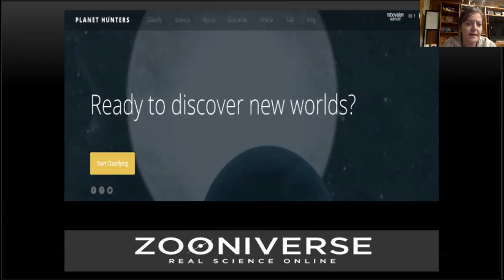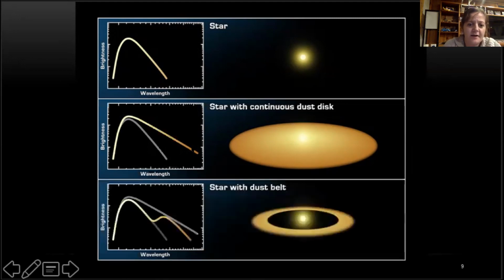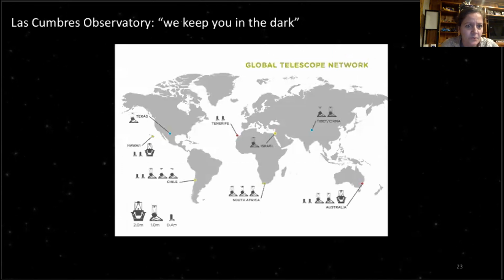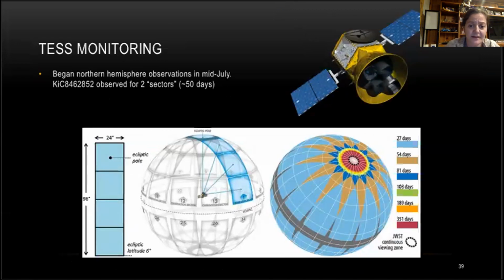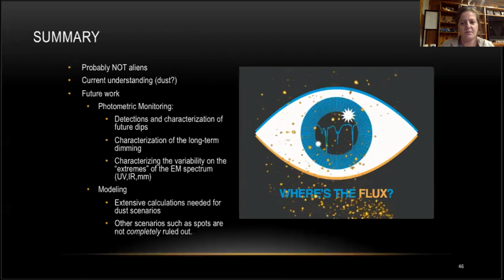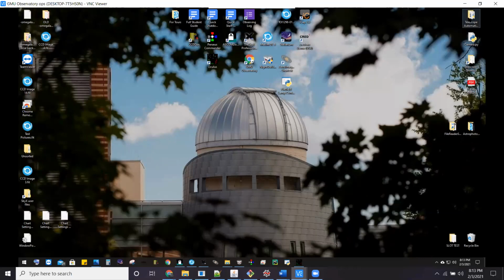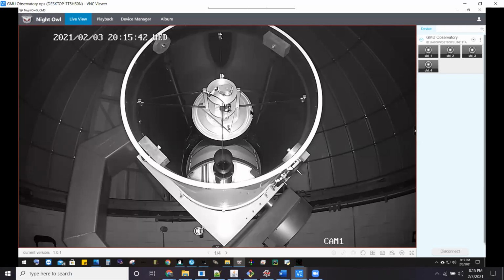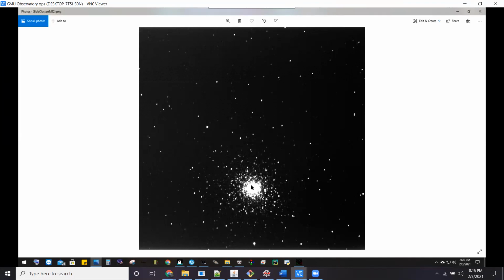February 3rd, 2021 Virtual Evening Under the Stars Lecture and Star Tour with Dr Tabetha Boyajian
February 3rd, 2021 Virtual Evening Under the Stars Lecture and Closed Dome Tour with Dr Tabetha Boyajian from Louisiana State University with updates on the most mysterious WTF star in the Galaxy!